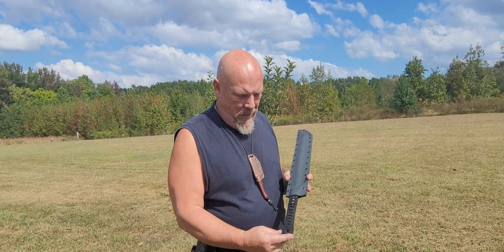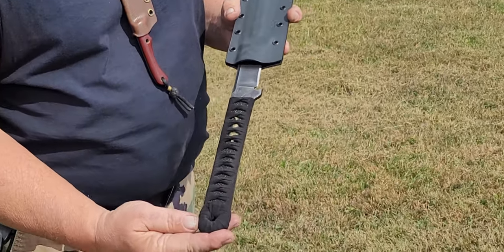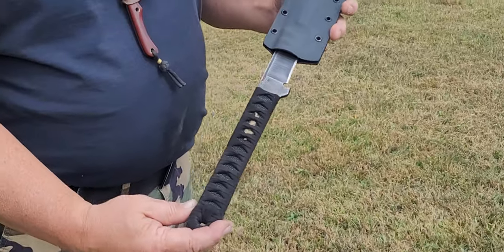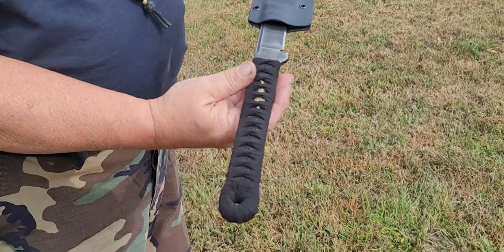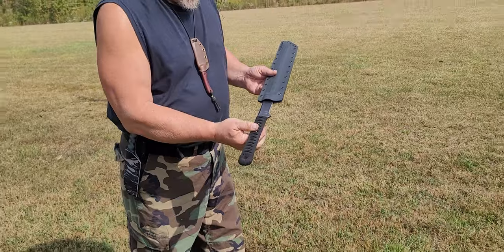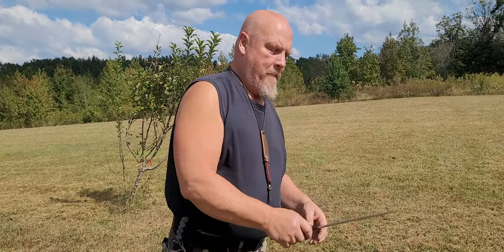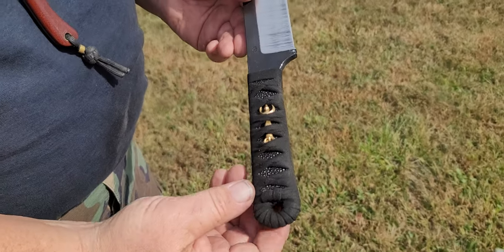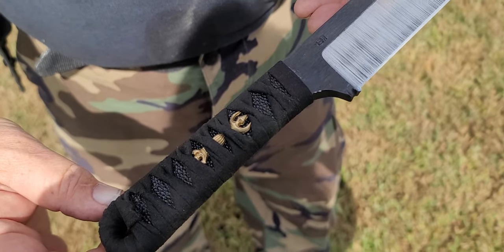Now Offering Traditional Tsukamaki (Wrap) on Our Knife and Swords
This custom TakaZashi has a traditional Tsukamaki  (traditional handle wrap). It is a Tsunami Suede Ito (suede wrap) over Same Gawa (black ray skin). Also shown is a HiraZukuri Tanto with a traditional Tsukamaki. Various colors available.